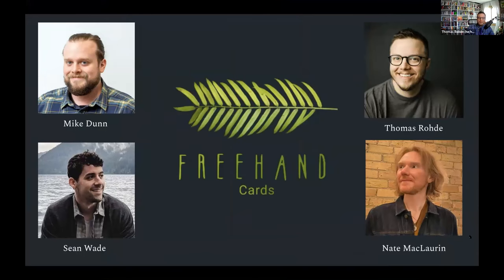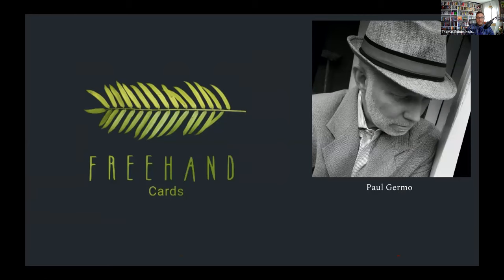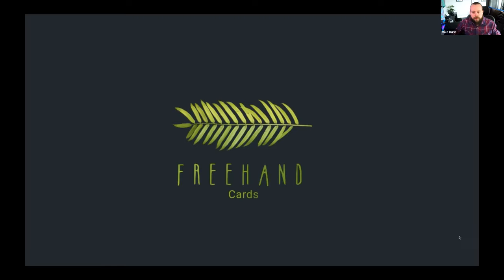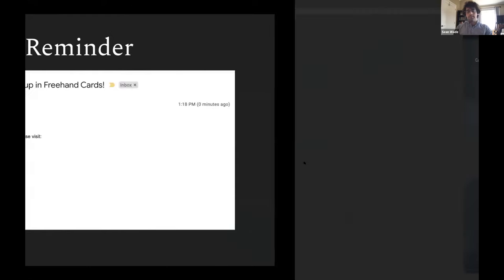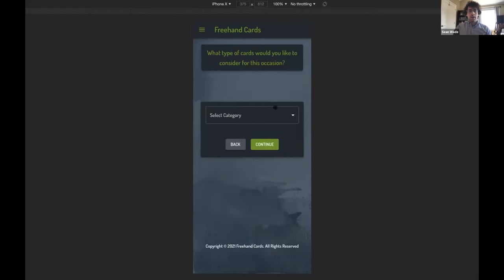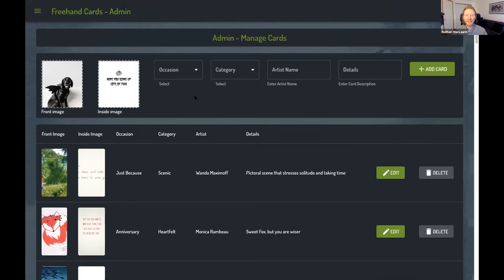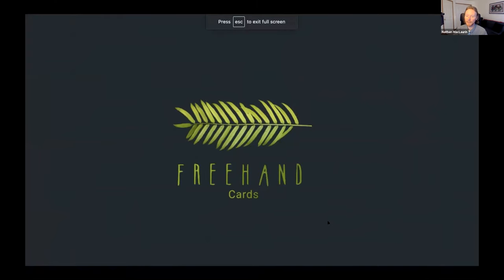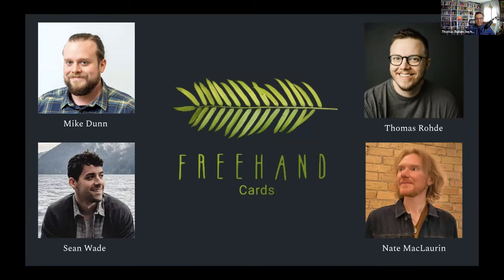Freehand Cards Client Presentation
Group Client Presentation for Prime Digital Academy.
Developers: Thomas Rohde, Mike Dunn, Nate MacLaurin, and Sean Wade.
Presentation of app that we made for Freehand Cards, an app designed for busy people to remind them of important events for people they care about and suggest greeting cards appropriate for the people they appreciate. This React app was a cumulative project in the Prime Full Stack Development program, created in a 2 Week Sprint.